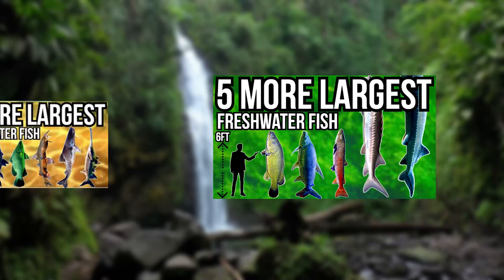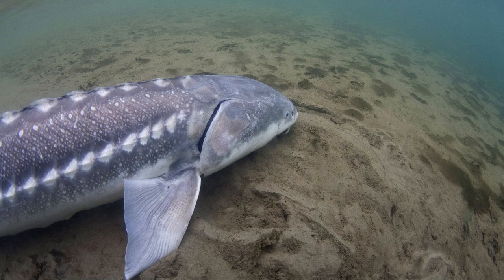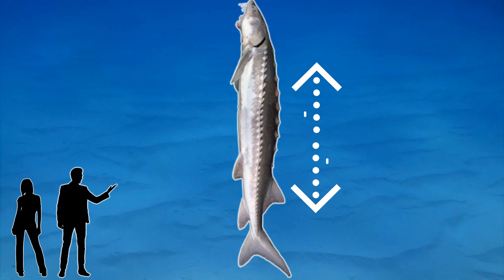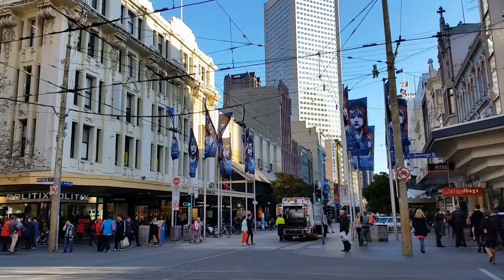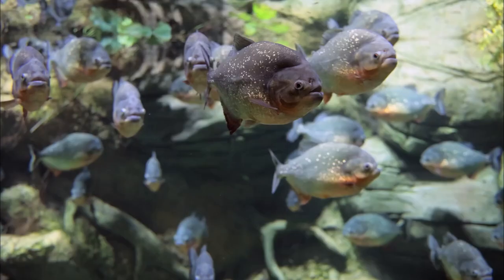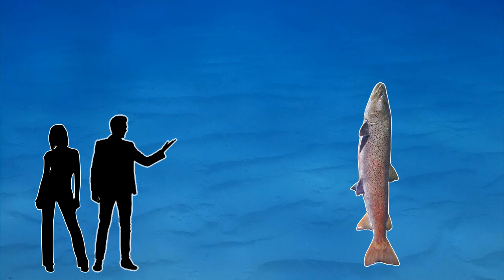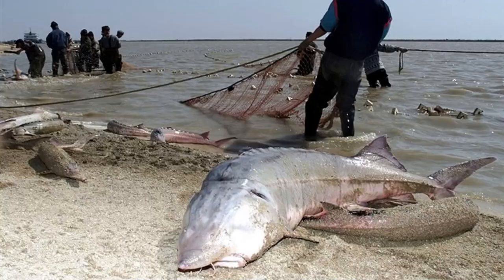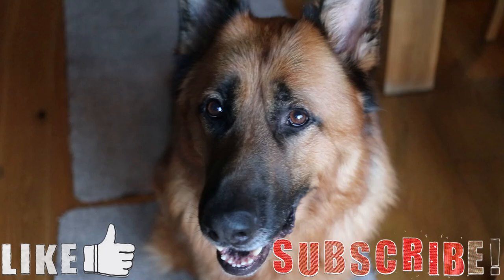5 More of The Largest Freshwater Fish In The World Part 3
In this video i will be going through 5 of the largest freshwater fish in the world. There are many giant freshwater fish in the worlds rivers and lakes but what fish is the biggest freshwater fish in the world? This is actually a very hard question to answer as monster fish come in many different shapes and sizes and two fish from the same species can vary in size drastically from one another.

So in this video i will be going through 5 river monsters that are thought to be the largest freshwater fish in the world. I will be including sturgeon species in this video Unlike the previous 2 largest freshwater fish in the world videos.

The first giant fish on the list is the white sturgeon. This giant fish can be found in saltwater but i have decided to include this sturgeon on the list as it can live out its entire life cycle in freshwater. The white sturgeon is the largest freshwater fish in north America and is a giant predatory fish.

For our second monster fish we will be heading over Australia as we have the Murray cod. Despite its name the Murray cod is not related to the saltwater cod and is part of a small genus endemic to Australia. This large predatory fish used to reach much larger sizes than it does today but it has been severely overfished.

For our next large fish we will move over to Africa as we have the African tiger fish. The goliath tiger fish is infamous for its fearsome teeth and vicious nature. the goliath tiger fish was the first freshwater fish to be confirmed to catch and eat birds in flight. Despite how scary this fish may look it rarely attacks humans and is mainly a piscivorous predatory river monster.

For the next monster fish we will move up to the desolate Mongolia as we have the taimen. The taimen is the largest member of the salmon family and this river monster is deeply rooted in Mongolian culture as there are many myths and legends about this large fish in Mongolian history. The taimen is a prized fish for fishermen and women around the world.

For our final river monster we will be heading westward as we have the beluga sturgeon. If you search on google it will tell you that the beluga sturgeon is the largest freshwater fish in the world but I think this is slightly misleading. Juvenile beluga sturgeon can be found in freshwater but the majority of specimens are found in the Caspian and black seas. Even though the salinity of these seas is not as high as the ocean it still isn't freshwater. The beluga sturgeon is truly one of the largest fish in the world and even rivals the great white shark and greenland shark in size, making it a true river monster.

What do you think the biggest freshwater fish in the world is?
Let me know down in the comments below?